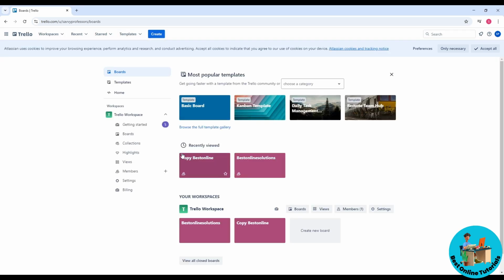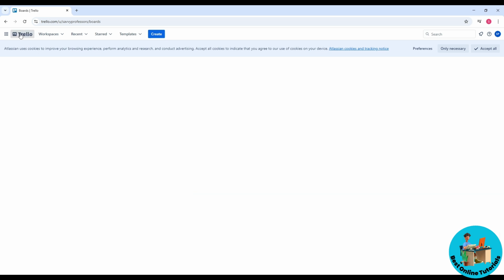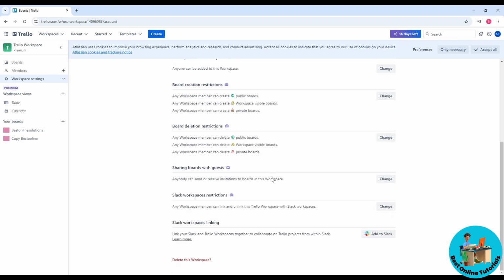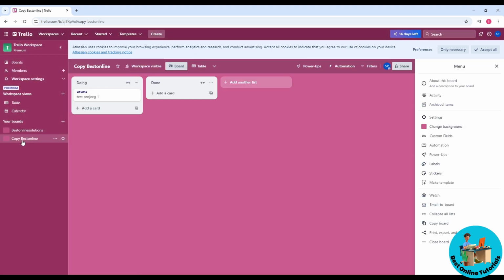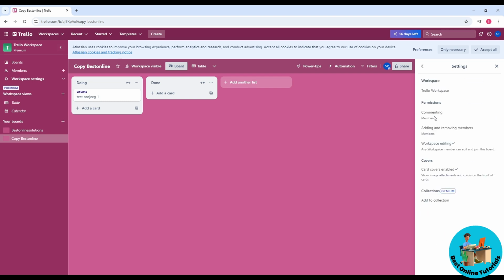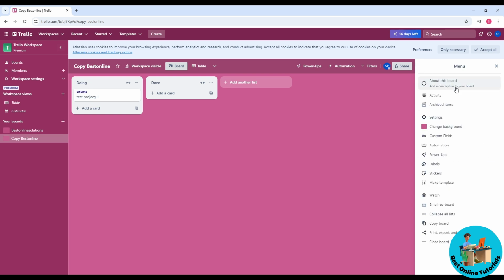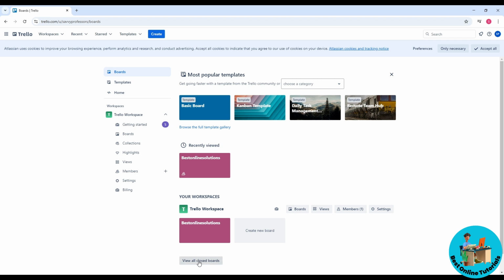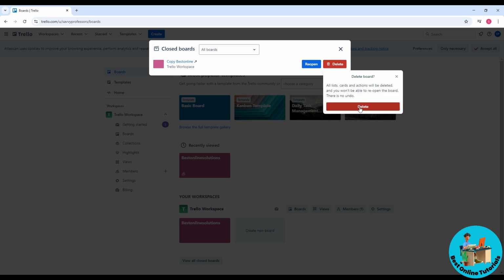how to delete a board on Trello - Step By Step Tutorial - Easy!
how to delete a board on Trello - Step By Step Tutorial!

In this step-by-step tutorial, I'll show you how to navigate the process of managing your trello board effectively! Learn the proper steps for delete trello board operations through board management techniques. Whether you're dealing with a single trello boards setup or multiple workspaces, this trello tutorial covers everything you need to know. 🔧